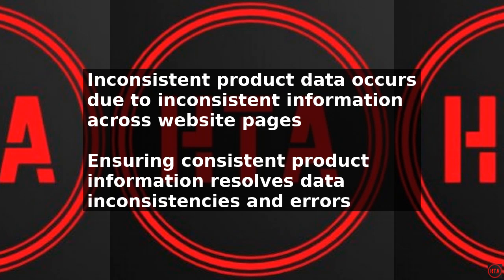Common Issues With Google Analytics Ecommerce Tracking (2025)